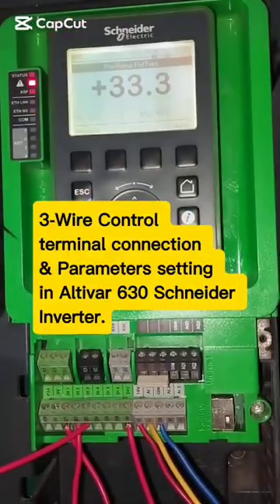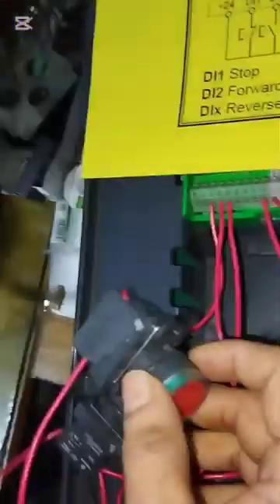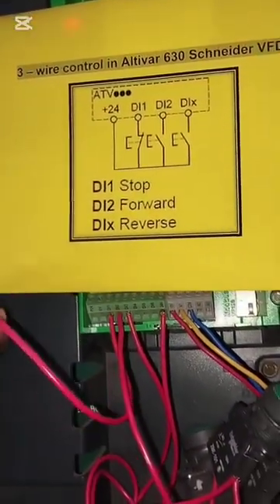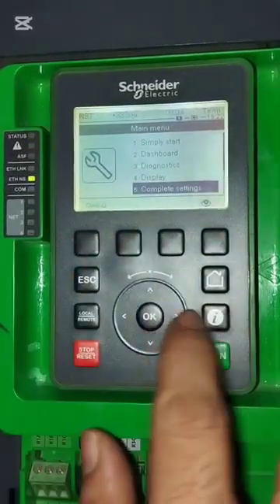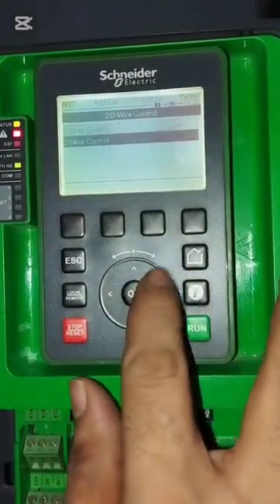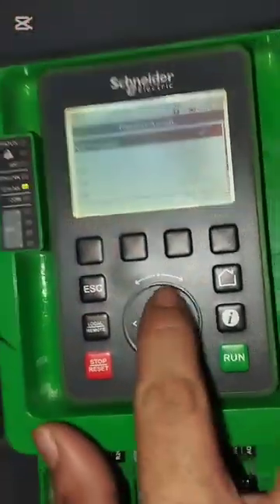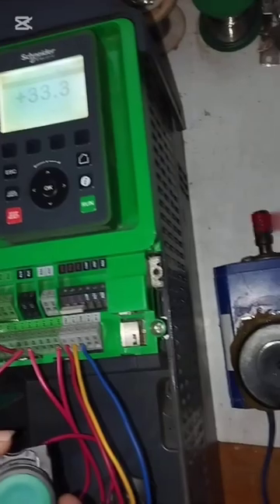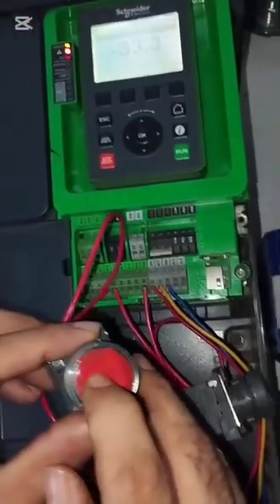3-Wire Control in Schneider Altivar 630 Inverter | Terminal Wiring & Parameter Setup ⚙️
Learn how to set up 3-wire control in the Schneider Altivar 630 inverter (ATV630)! This short video covers terminal wiring, parameter configuration, and operation test — perfect for automation engineers and technicians working with industrial drives.
💡 Step-by-step and easy to follow!

Topics covered:

3-wire control principle explained

Schneider Altivar 630 terminal wiring connection

Parameter setup for start, stop, and jog control

Operation test demonstration

🔌 Inverter Model: Schneider Altivar Process ATV630
🎥 Ideal for: Electricians, Maintenance Engineers, and VFD learners